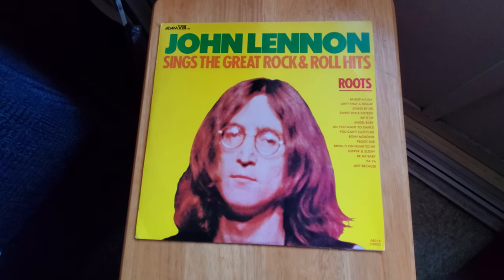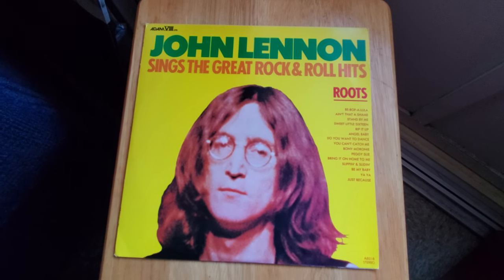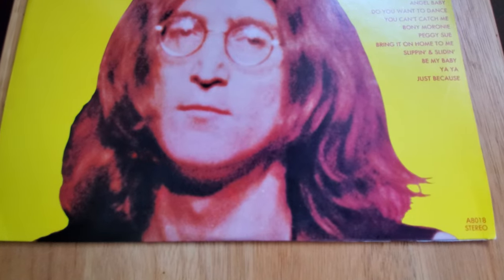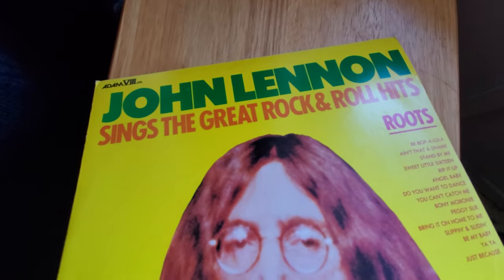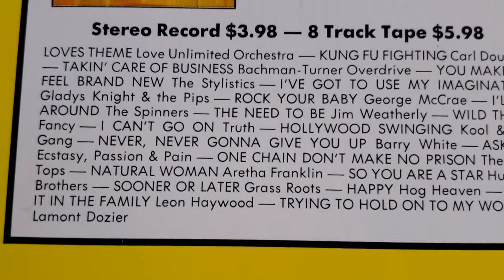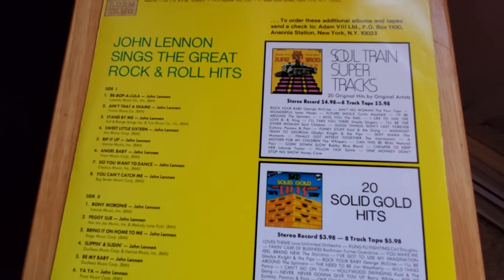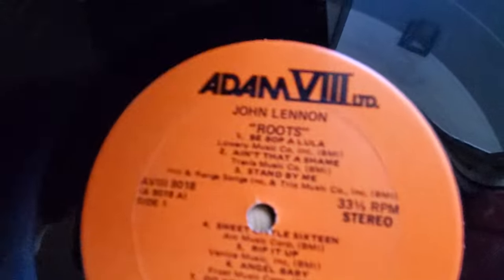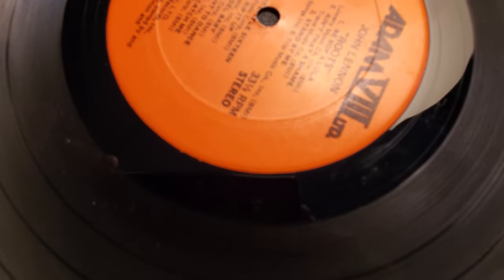John Lennon "ROOTS" TV Album: Authentic or Counterfeit?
The unauthorized and controversial LP which was adverised on television. Real or Fake?